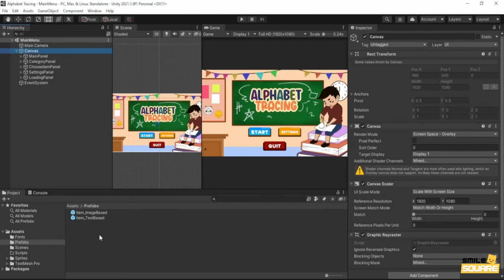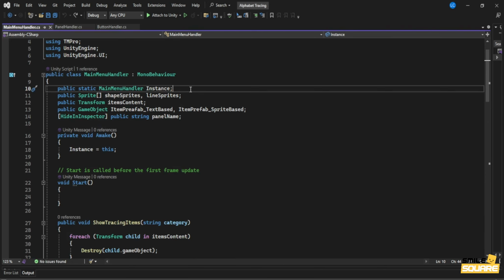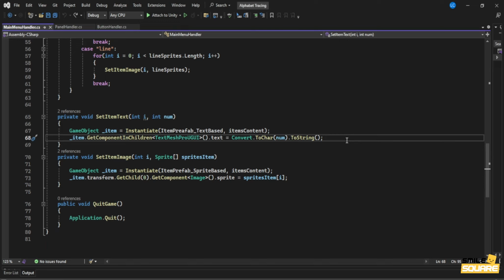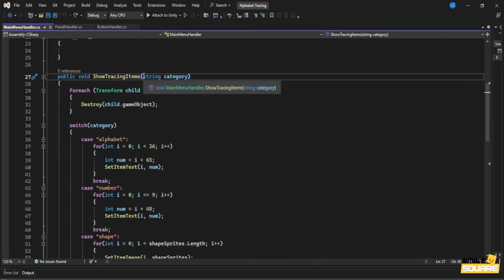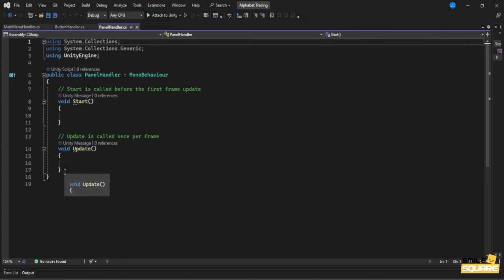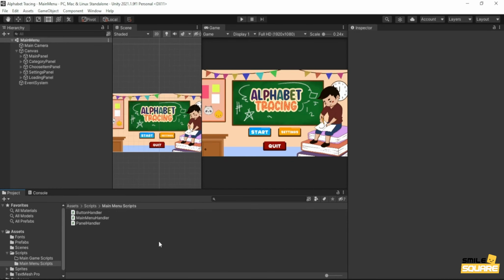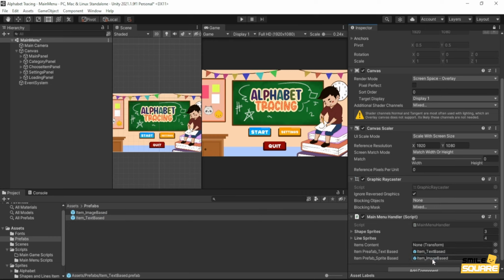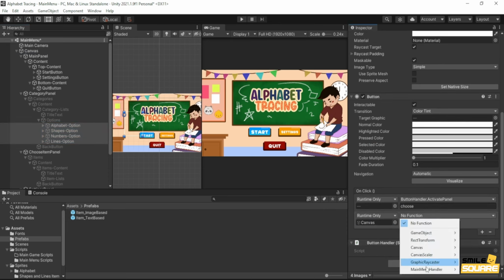How To Make Alphabet Tracing using Unity for [Android, iOS, WebGL and PC] - Part 2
Welcome to our Unity Alphabet Tracing Tutorial Series! 🖥️

🔤 Dive into the exciting world of game development as we guide you through creating your very own Alphabet Tracing game using Unity! 🚀 Join us on this epic journey where we combine learning with gaming to make education fun and interactive.

💡 In each video, we'll walk you through the process of building a letter tracing game from scratch, covering everything from setting up your project to implementing essential features.

👨‍💻 Whether you're a beginner or an experienced Unity developer, our step-by-step tutorials are designed to help you grasp key concepts while honing your game development skills. Follow along and unleash your creativity as you customize your game.

🌟 Let's embark on this game development adventure together and create something truly extraordinary! Ready, set, code! 💻✨

=== Music Used ===
Artists: Precarious Perch
Title : Locked Up Love